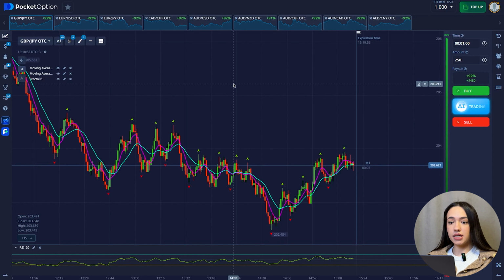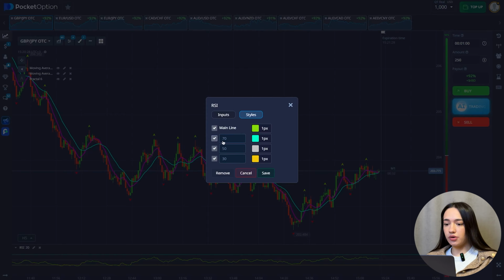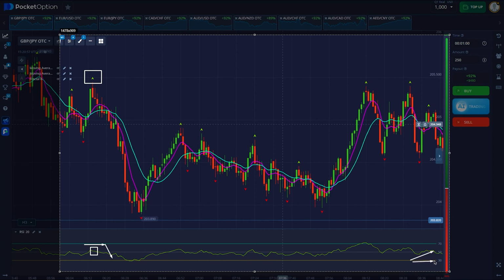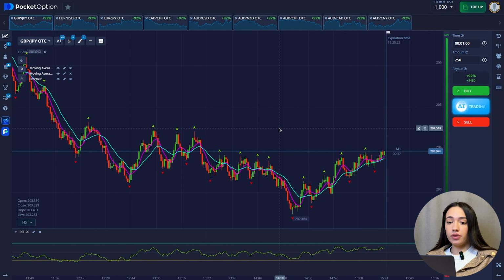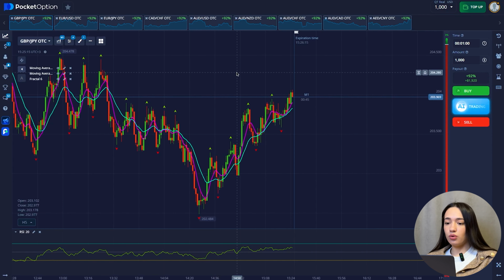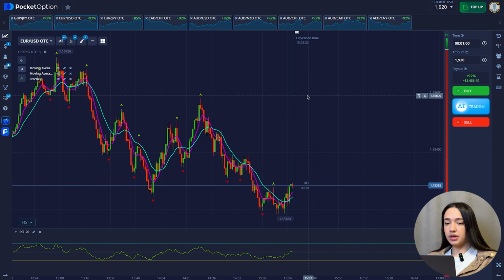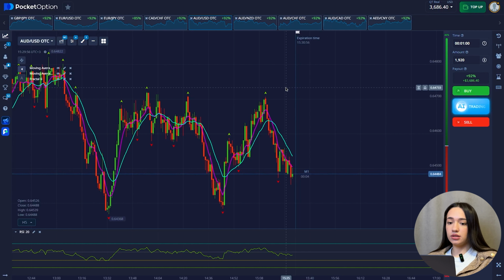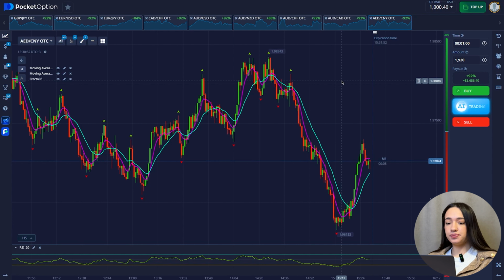$2700 PROFIT! - It’s NOT Luck! | How I Trade OTC Using My Private Strategy | Pocket Option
In this video, I’m trading live on Pocket Option and proving that consistent profit is not about luck, but about understanding the market correctly.
This is a full beginner-friendly tutorial, where before opening any trades, I clearly explain how the indicators work, how they interact with each other, and why this private strategy helps avoid emotional and random decisions.

During this real trading session, I show exactly how I trade step by step, using a clean setup with 2x WMA, Fractal, and RSI, and explain how to read price movement instead of guessing direction.
By following strict rules and confirmations, this session resulted in $2700 profit in one run.

📊 What you’ll learn in this video:
✅ How to trade on Pocket Option step by step
✅ How to read the market correctly (not randomly)
✅ How 2x WMA helps define real trend direction
✅ How Fractals filter fake entries
✅ How RSI confirms momentum and strength
✅ How to trade confidently without relying on luck
✅ Real live session with $2700 profit explained

💡 Useful Tips for New Traders:
• Always understand indicators before using them
• Don’t trade based on feeling — trade confirmations
• Wait for structure, not just signals
• Risk control matters more than win rate
• One good setup is better than many random trades

💎 On my YouTube channel we speak about things like:
- Trading psychology